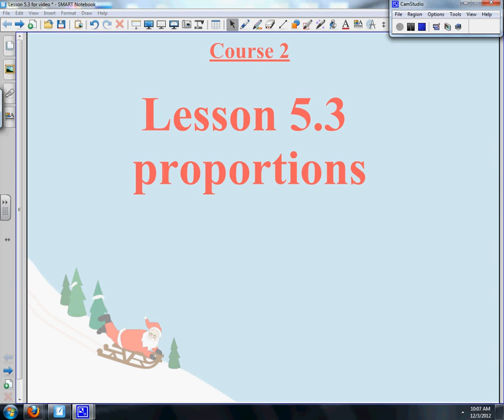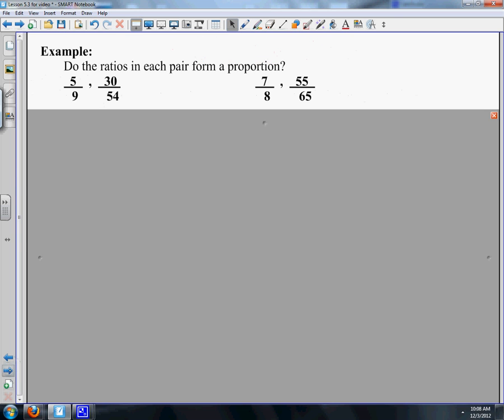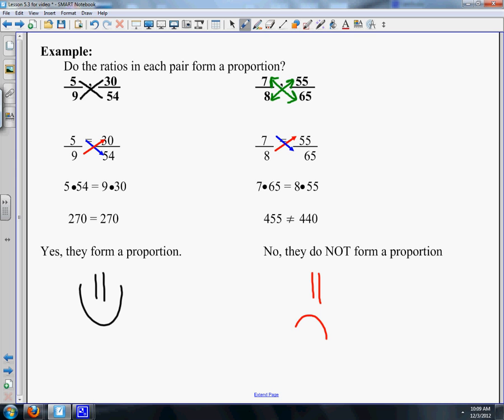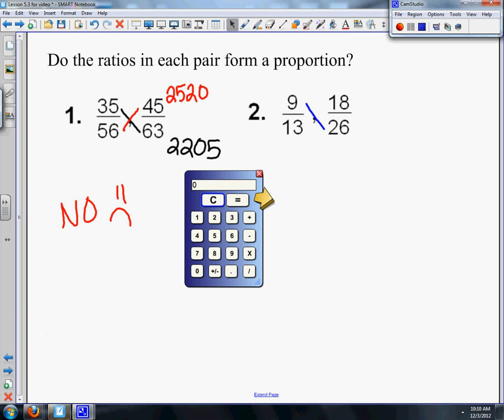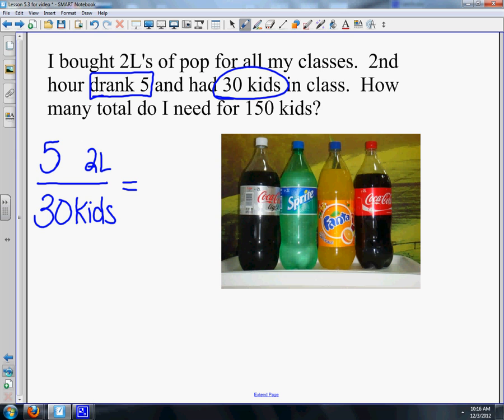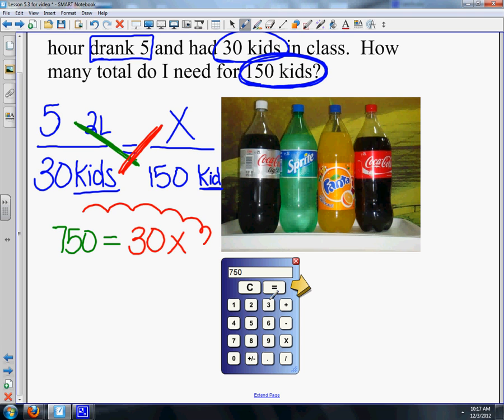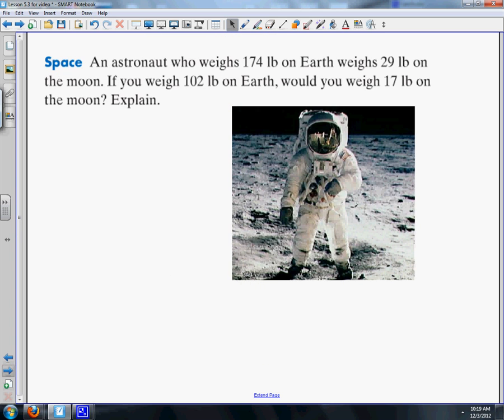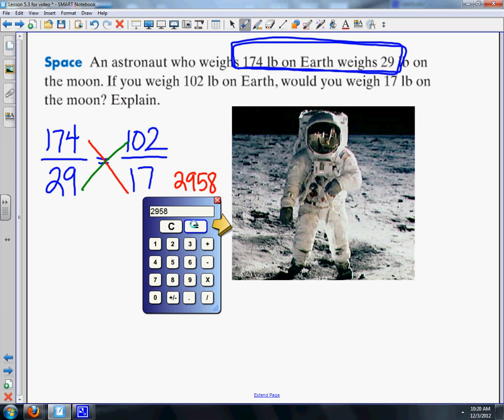Lesson 5 3 Proportions